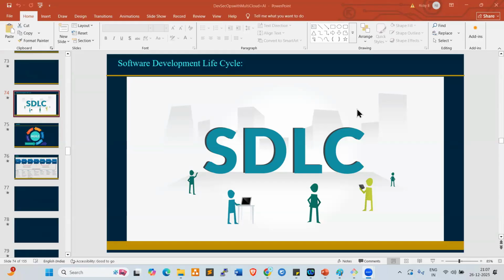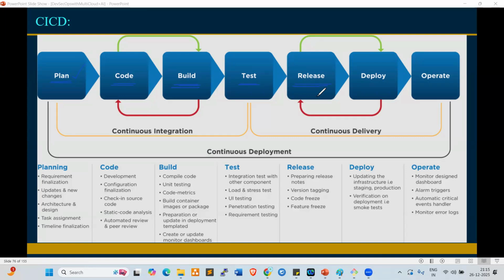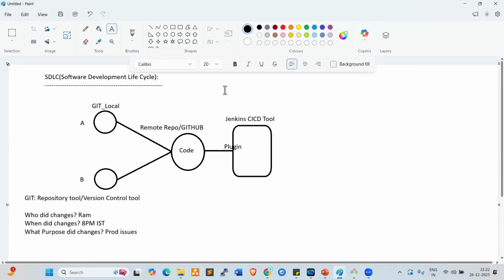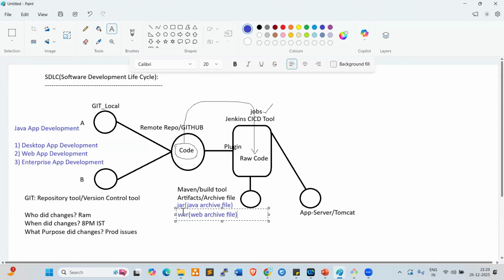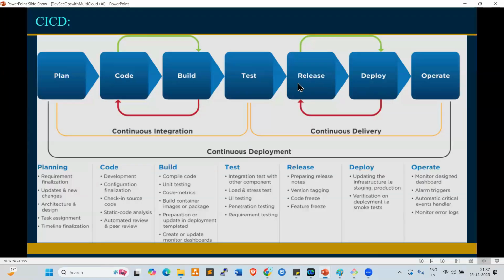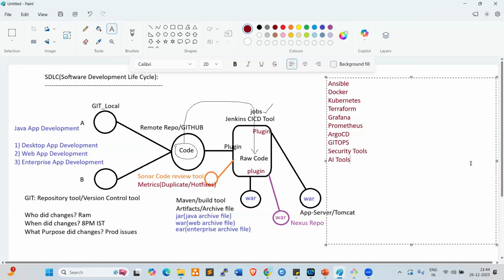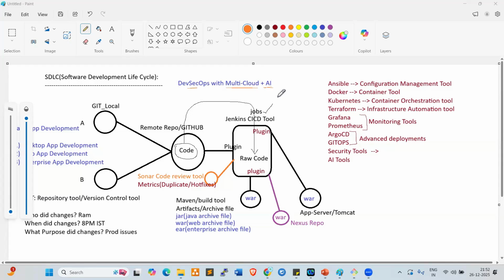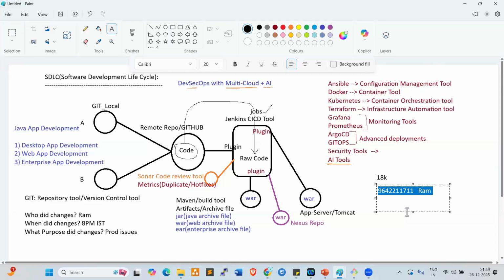DevOps Class 01 | SDLC Tutorial | CI/CD Pipeline | DevsecOps Tutorial for Beginners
In DevOps Class 01, we explain the SDLC process, CI/CD pipeline, and introduce DevSecOps concepts. This session is ideal for beginners, freshers, and IT professionals starting their DevOps journey.

Regards,
Harsha Trainings,
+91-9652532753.